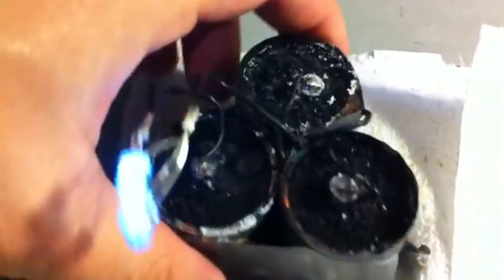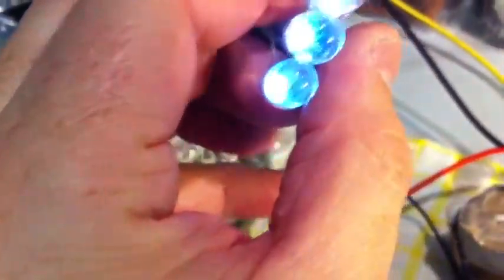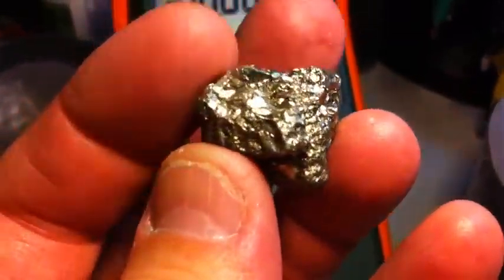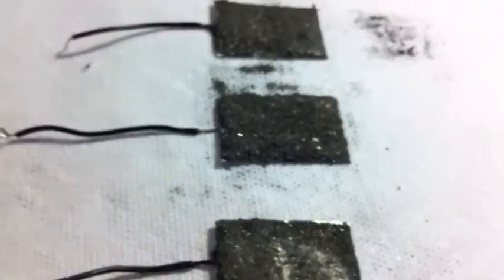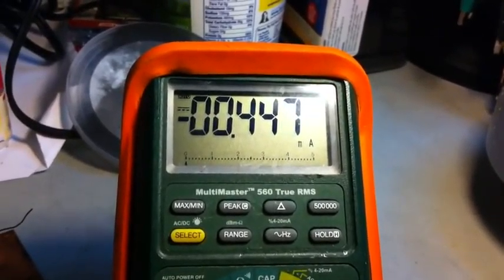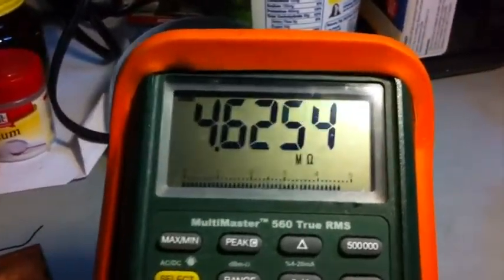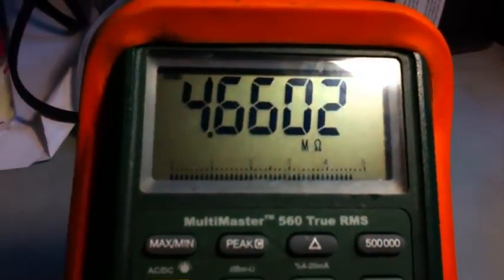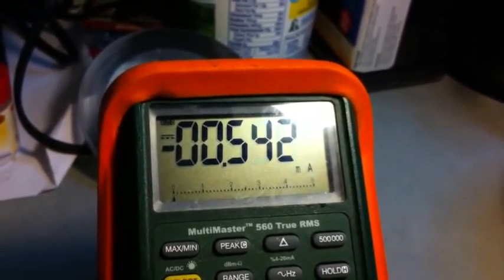Crystal Cell 18b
Test baseline with Mg + Sodium Silicate + Iron Pyrite + Copper. THis is just to see how long it will take to corrode a 0.01mm Mg sheet.

By the end of the video I have a surprise.